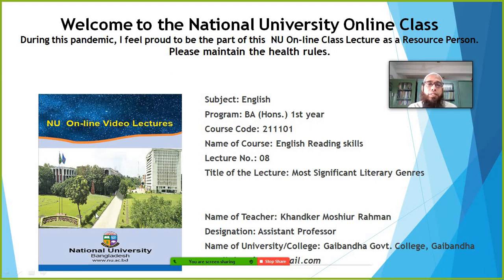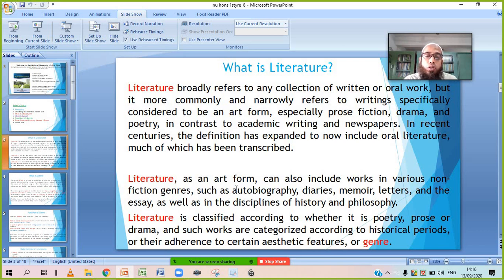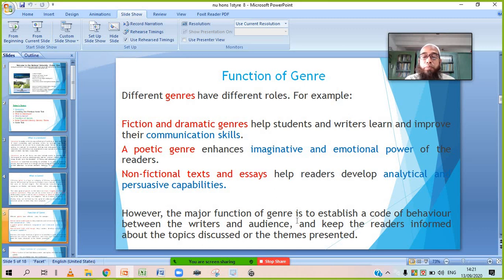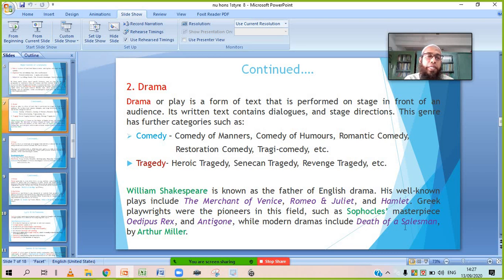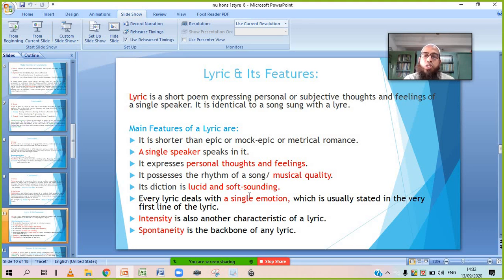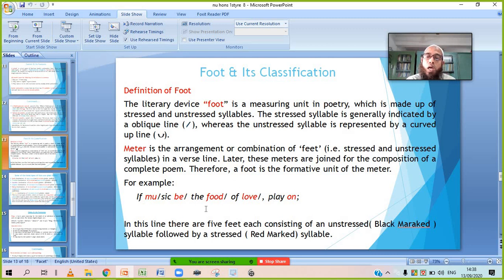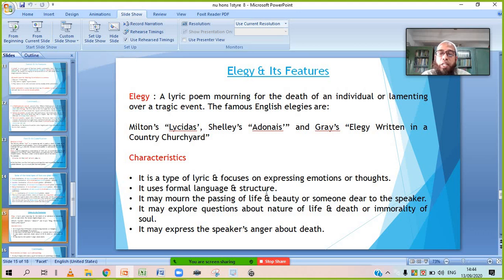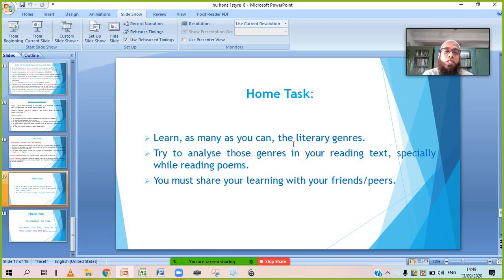English Reading Skills Class 08. Honours 1st year Department of English. NU Online Class NUBD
National University Bangladesh online class started. All Department online class is YouTube now.
online classes for students
free online class
online classes app
online class during pandemic
online class video
online classes paragraph
what is online class learning
online classes during lockdown
nu online lecture mathematics
nu online class physics
nu online class English
national university
nu online login
nu result
nu online application
The university has 22 departments under 4 faculties. The faculties are:

Department of Bangle
Department of Islamic Studies
Department of Islamic History and Culture
Department of Sanskrit

Department of Finance & Banking
Department of Accounting
Department of Marketing
Department of Soil Science
Faculty of Social Sciences
Department of Economics
Department of Sociology